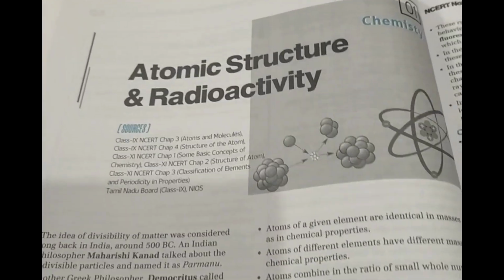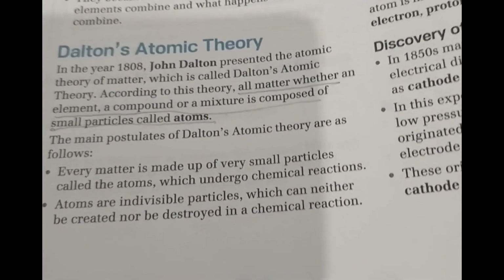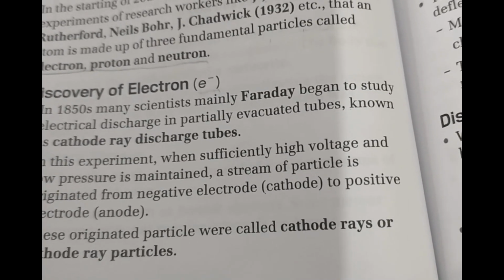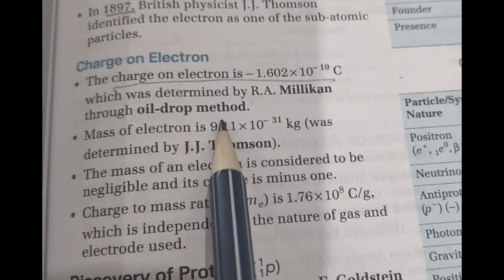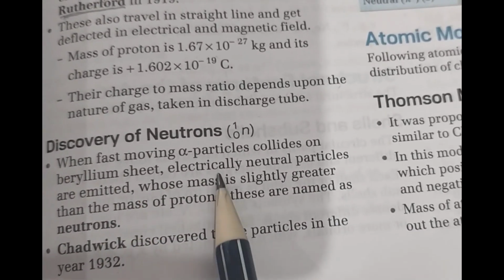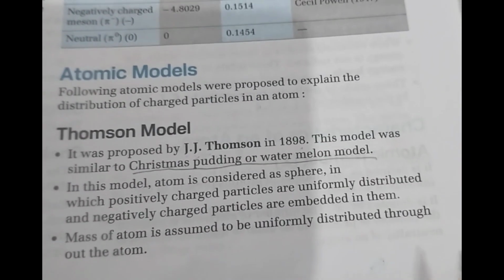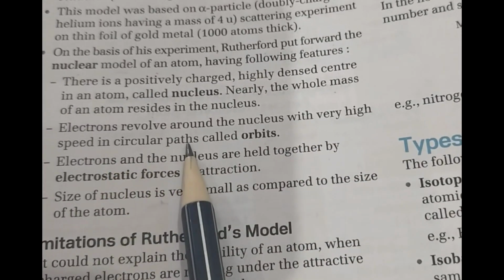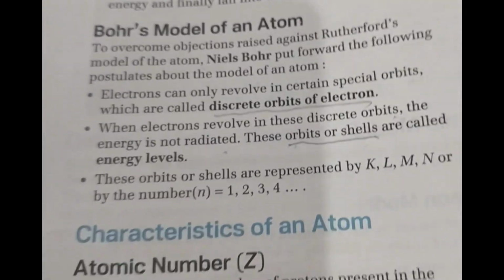CL-1:Arihant Ncert Notes - General Science ( Chemistry) Ch-1 Atomic Structure ll English class 6-12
chemistry Lecture CL-1
ch-1 Atomic Structure and radioactivity

Arihant
General Science
Ncert Notes
 a complete review of chapterwise all subjects days defined .

arihant Ncert science book review
arihant Ncert science chemistry
arihant Ncert science  notes book review
arihant Ncert science chemistry notes

arihant Ncert science chemistry  review
arihant Ncert science content
arihant Ncert book content
arihant Ncert Notes science

thanks
orbit of learning by Swati Singh